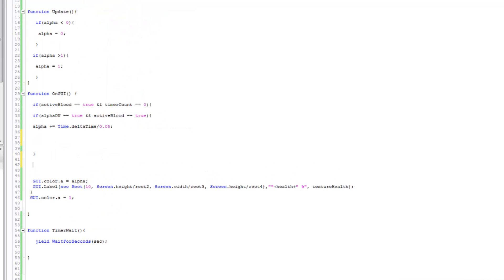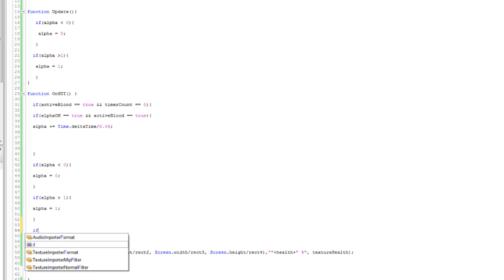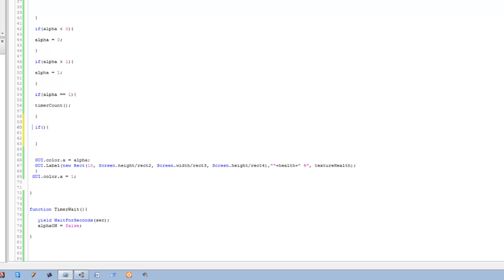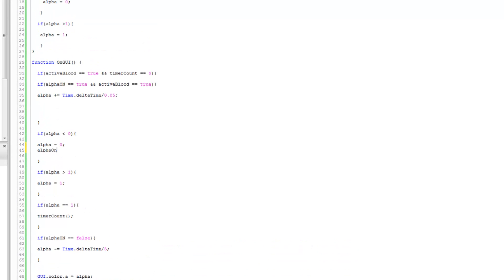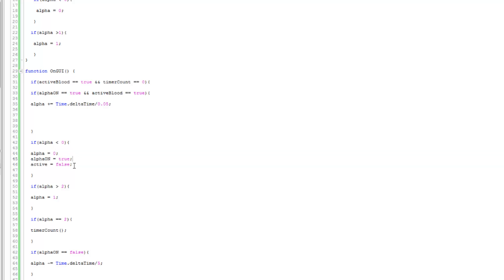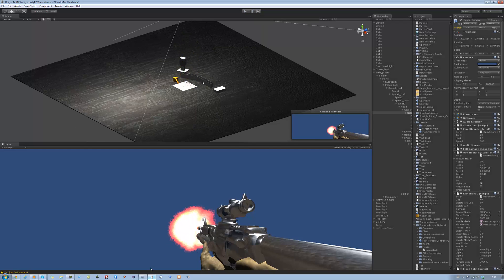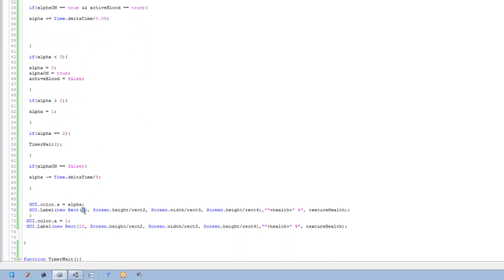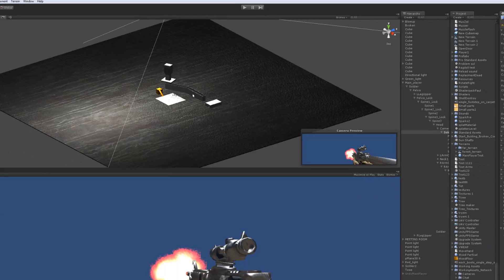057 -HyperShadeTutorials - Unity 3D Creating Blood Splat Screen (Java Scrip) part 2 of 3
Hi guys,

In this tutorial i will be showing how to add the blood splat screen to the camera. This will happen when the player hits the ground.